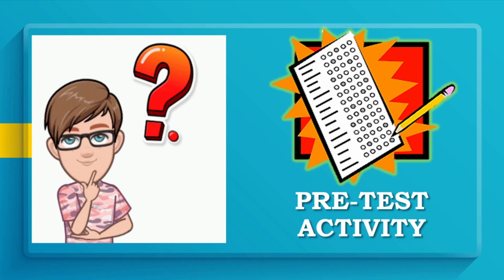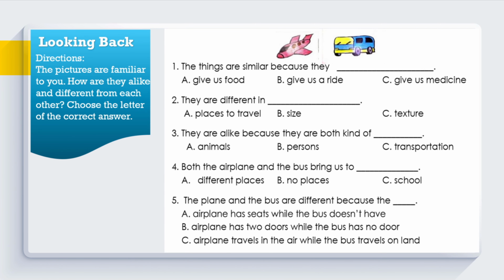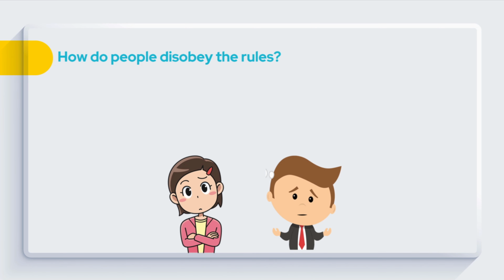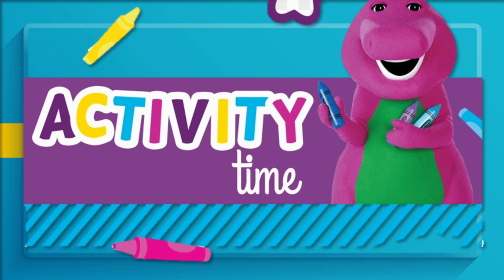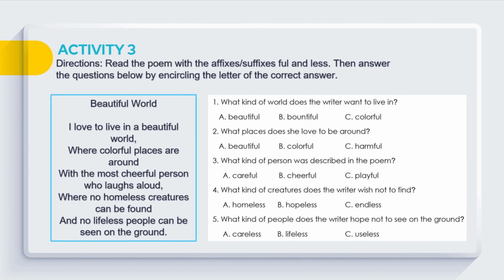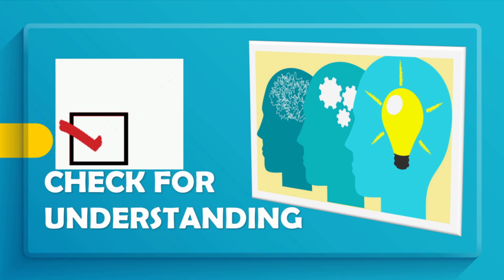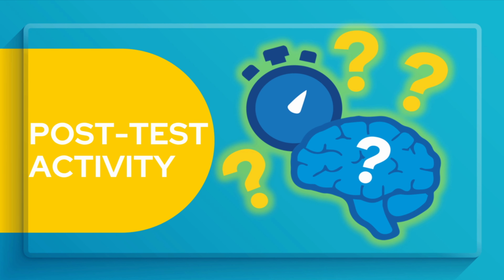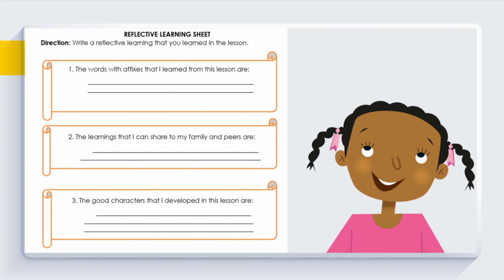MELC ENGLISH Q3 WEEK 7: READING WORDS WITH AFFIXES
Video Lesson Aligned with MELC Self Learning Module Activities